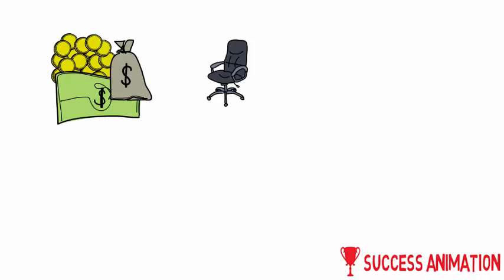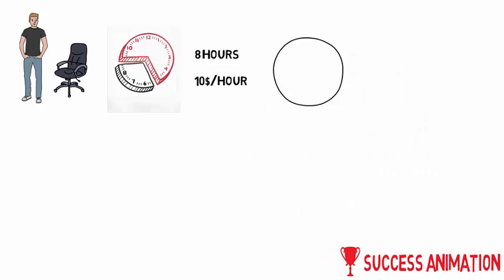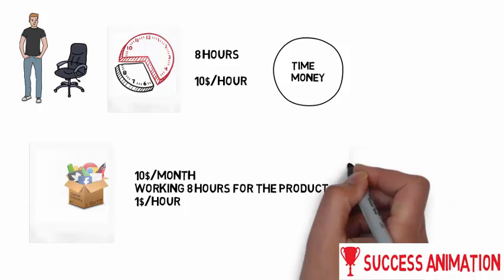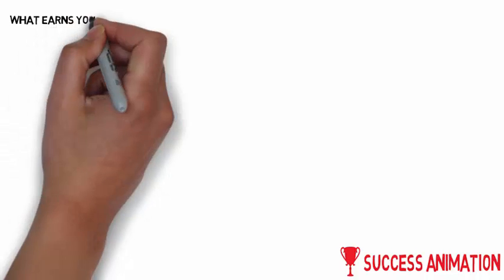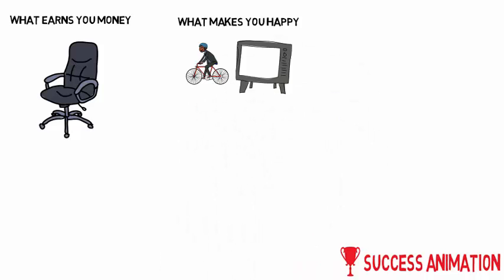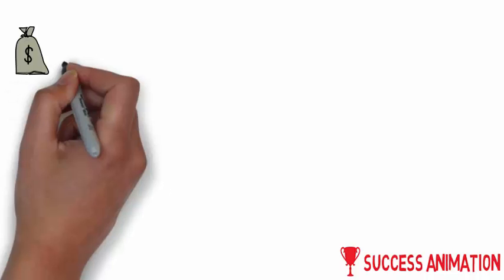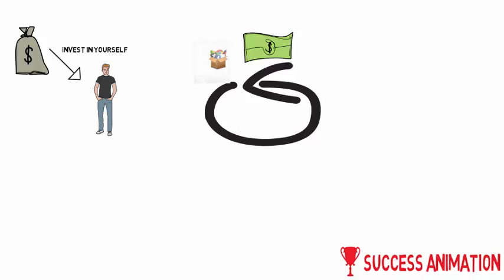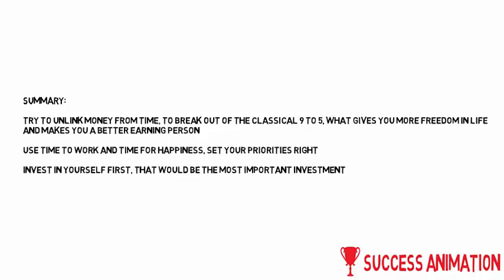MONEY PRINCIPLES TO EXPLODE YOUR BANK ACCOUNT - HOW TO MAKE MORE MONEY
In this Video, i will show you the most fundamental and effective ways and principles to make more money, in a nuthshell, these are tree ideas on how to make more money.
so called money principles to explode your bank account.
the first important idea is to let the money work for you instead of work for money, like you maybe did before and a lot of people do. have to unlink time from money instead of just working more. the second money principle  is to know how to use you time to make more money. you have to invest time in making money and also in having fun in the right ration. the third money idea is to invest in the most important thing. the most important thing in your life is, when it comes to making money, yourself. these tree tips are very fundamental and everyone should implemant them in their life.  MONEY PRINCIPLES TO EXPLODE YOUR BANK ACCOUNT - HOW TO MAKE MORE MONEY How to make more money